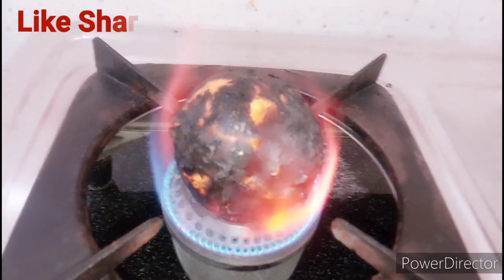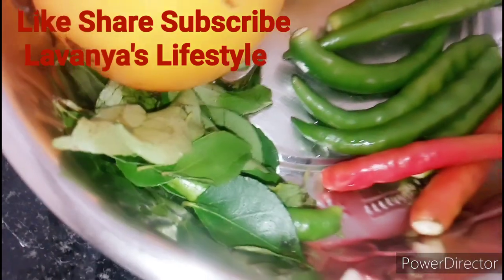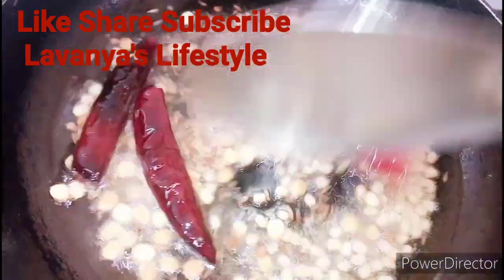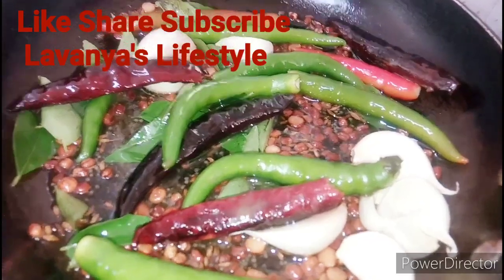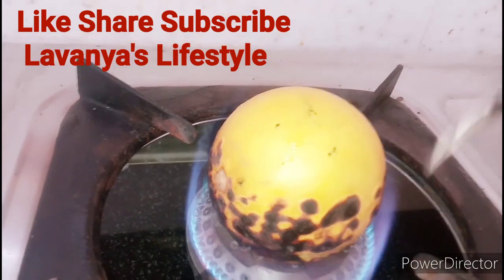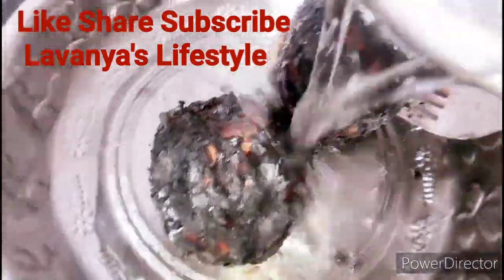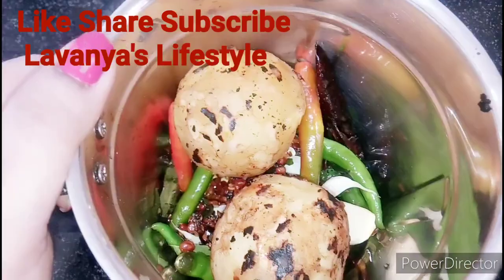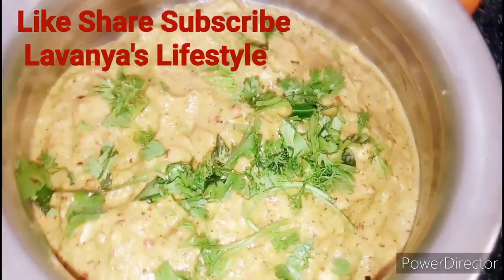How To Make Yellow Cucumber Chutney For Rice/Dosakaya Pachadi/Instant Chutney For Rice Recipe Telugu